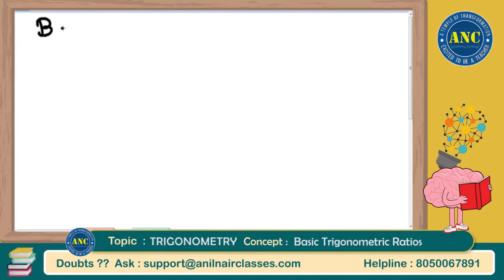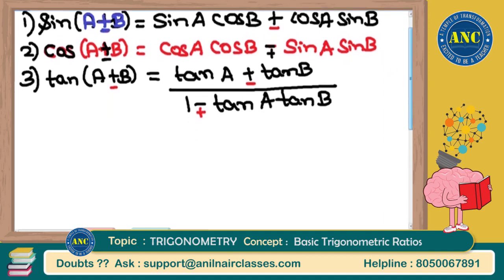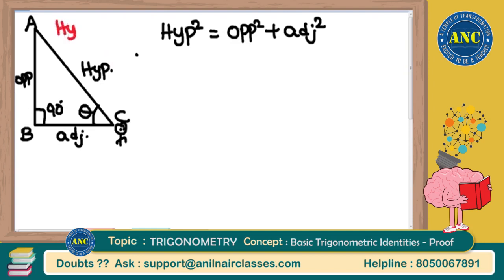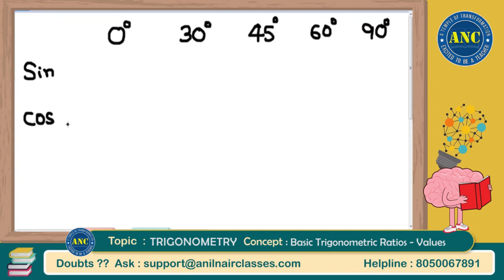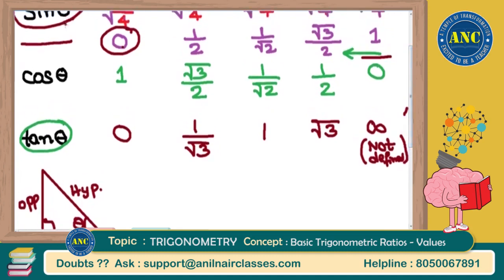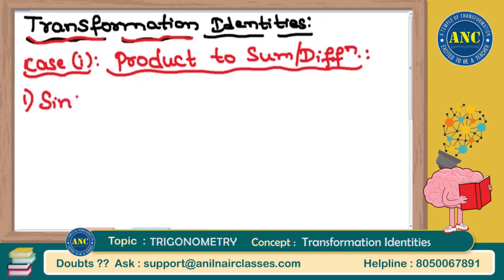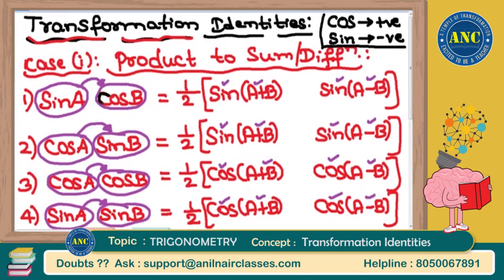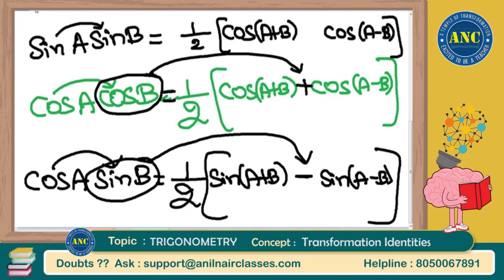Trigonometry | Session 2 | ANIL NAIR CLASSES | Concepts, Shortcuts and Problems